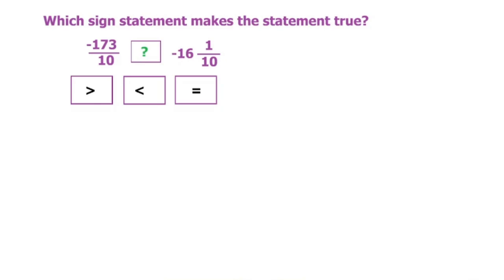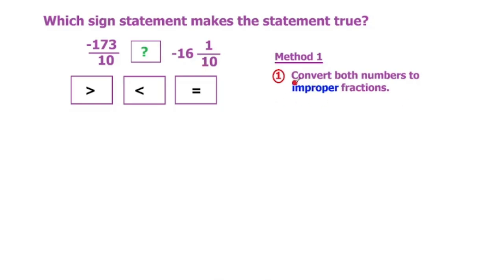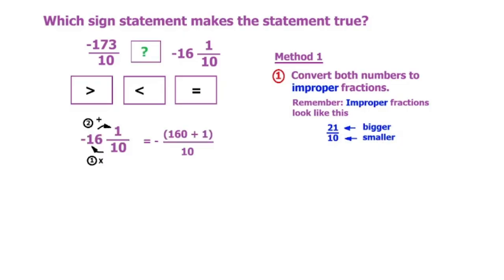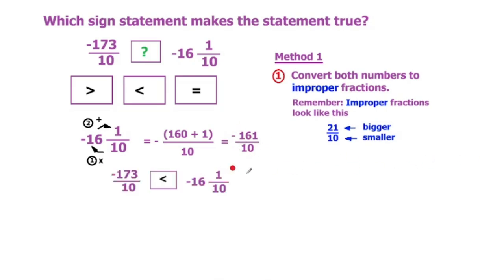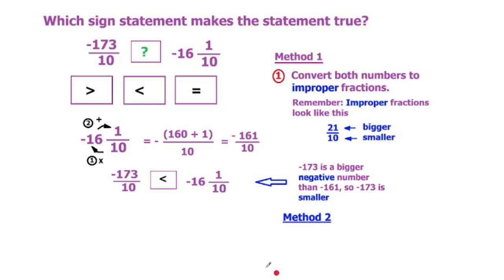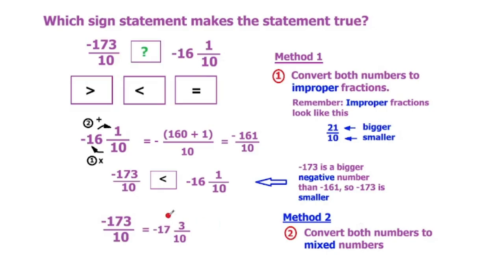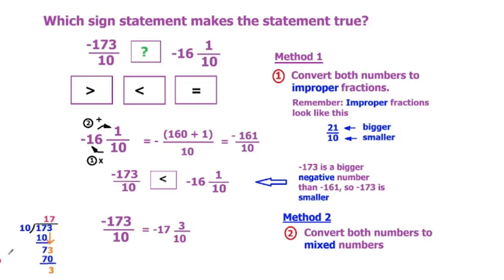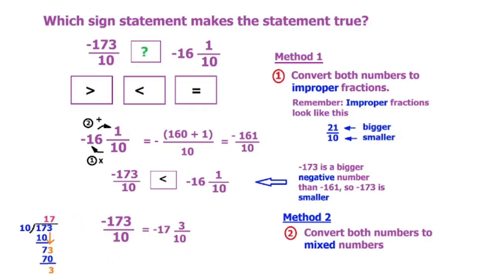Compare Negative Rational Numbers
Level 8 Welcome to Compare Negative Rational Numbers! If you're trying to learn how to Compare Negative Rational Numbers, you're in the right place.
Whether you're brand new to this topic or just need a quick refresher, Compare Negative Rational Numbers, walks you through clear examples and step‑by‑step explanations to help you master Comparing Negative Rational Numbers.